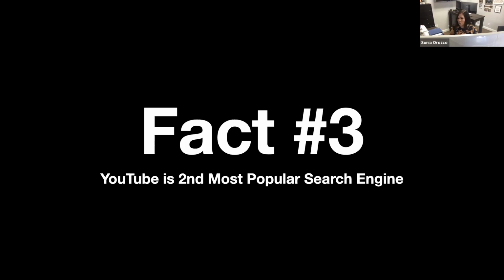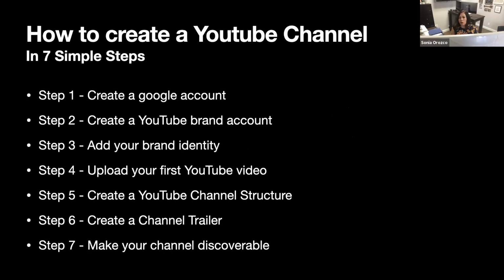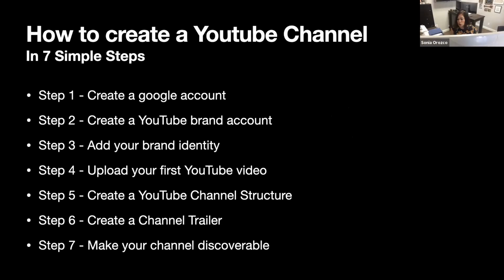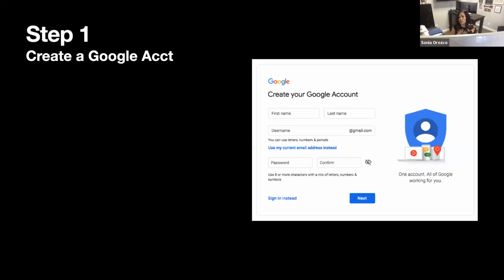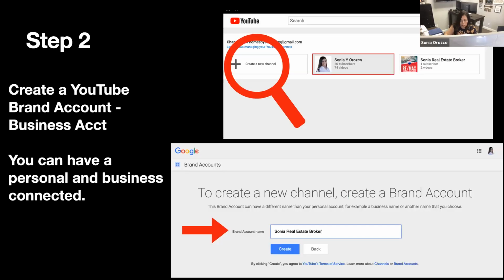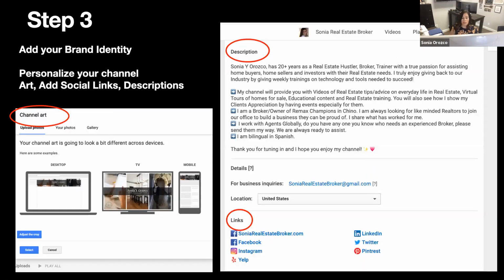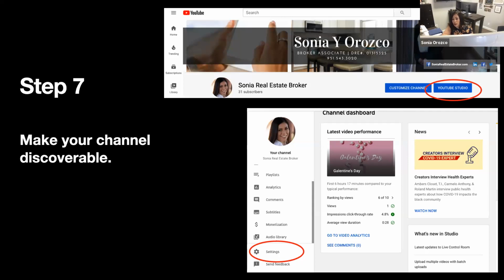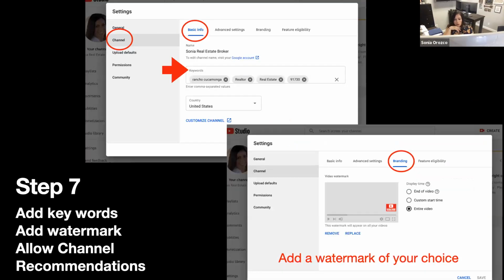How To Create a YouTube Channel to Grow Your Brand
Come with me step by step and create, label and organize your YouTube Channel to give it a polished, professional look!